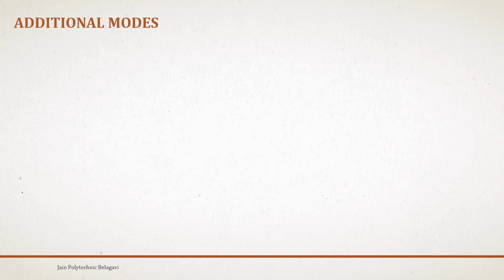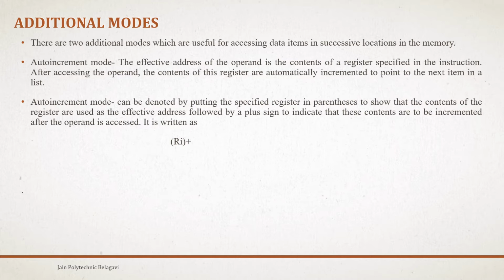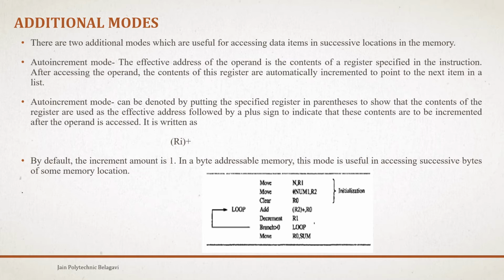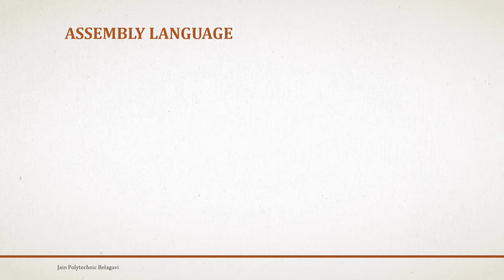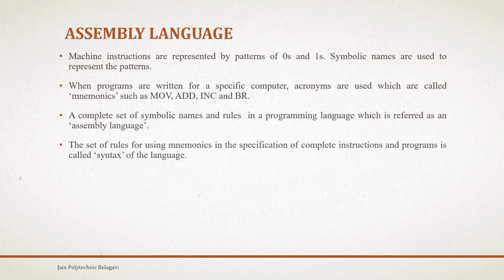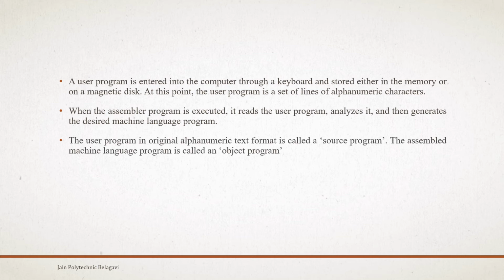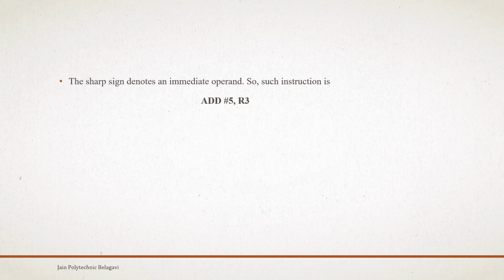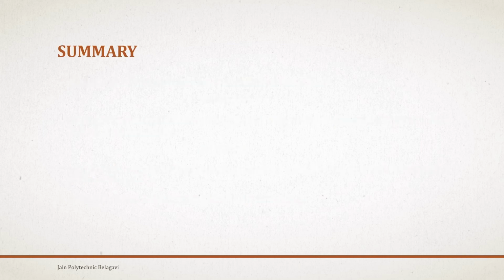[15CS32T]-UNIT 2-MACHINE INSTRUCTIONS AND PROGRAMS-Lecture-10